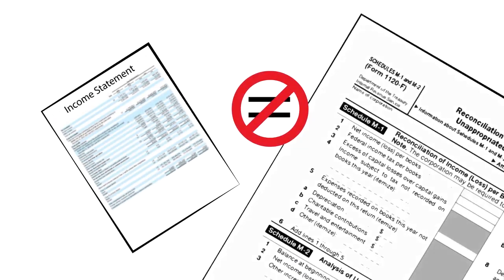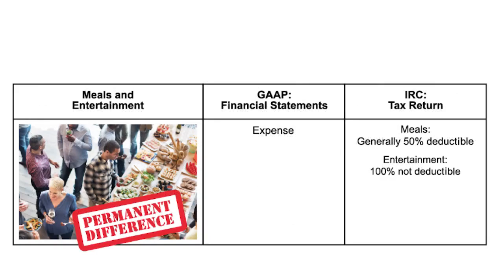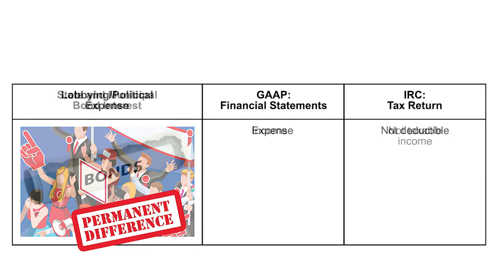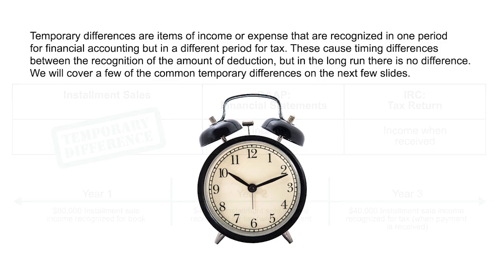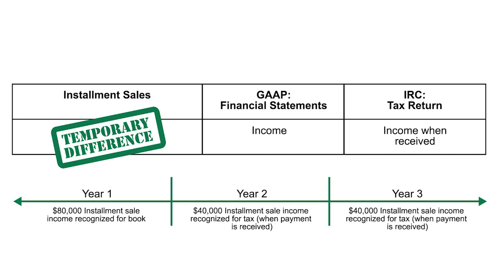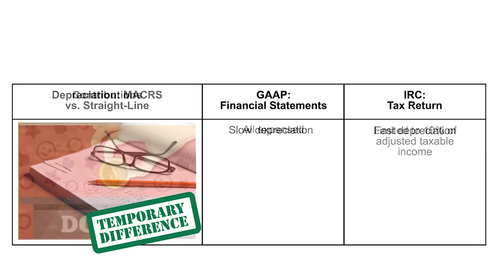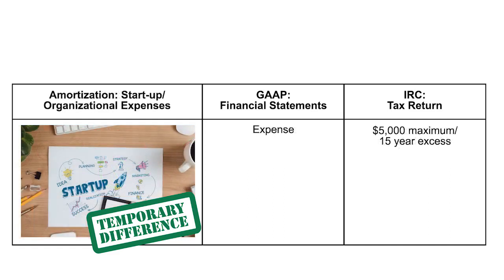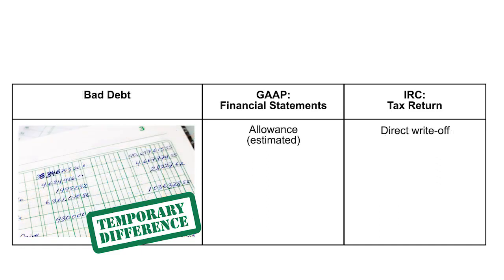REG: Property and C-corp Taxation: Permanent and Temporary Book/Tax Differences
Studying for the CPA Exam? Watch Becker’s Skills Practice video to learn about REG: Property and C-corp Taxation: Permanent and Temporary Book/Tax Differences.